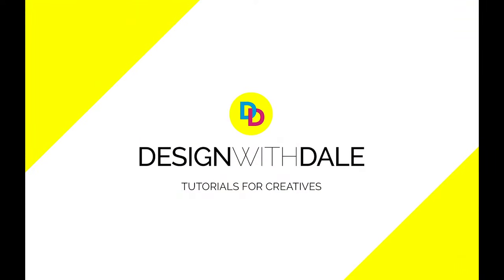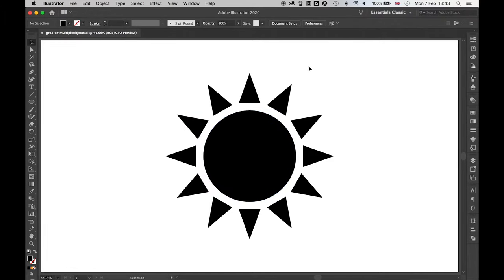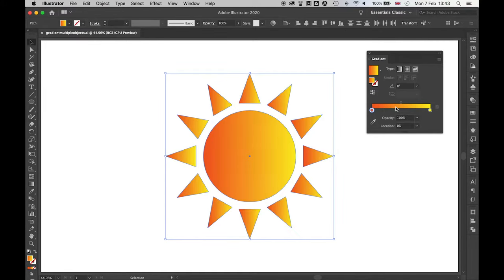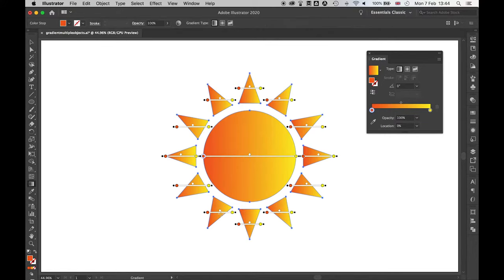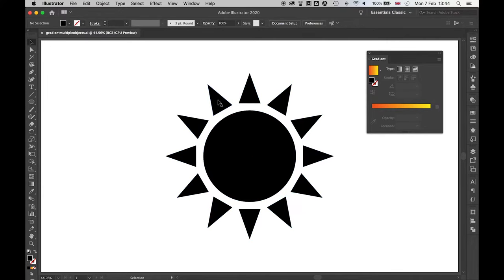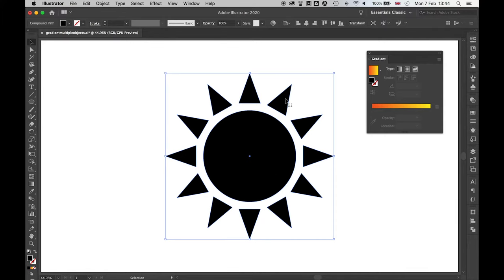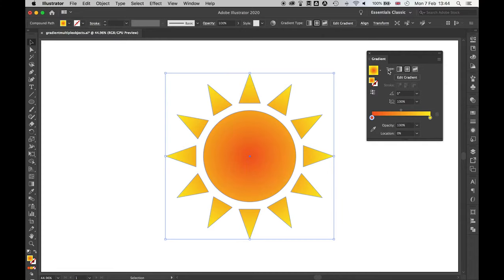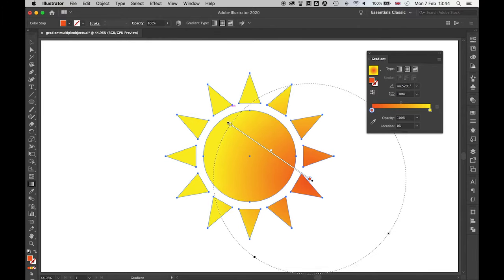How To Apply Gradient To Multiple Objects In Illustrator CC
Learn how to apply a gradient to multiple objects in Adobe Illustrator CC in this quick and easy tutorial.

A common issue in Illustrator is that, when you select multiple objects to apply a gradient to, the gradient tool will give each individual object a gradient, creating a visual effect we do not want.

In this simple tutorial, we will look at how to create a compound mask with the objects selected, so that when a gradient is applied, it is applied seamlessly across all the objects.

I hope you find this tutorial helpful. If so, please like the video, subscribe to the channel, turn on notifications, and let me know in the comments what other tutorials you would like to see on the channel.